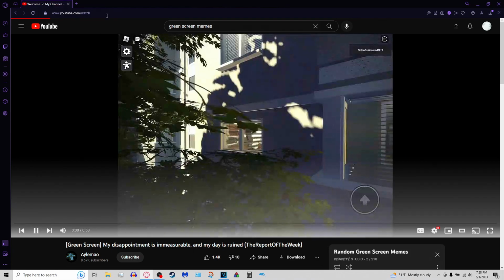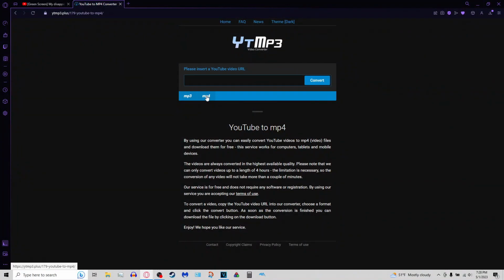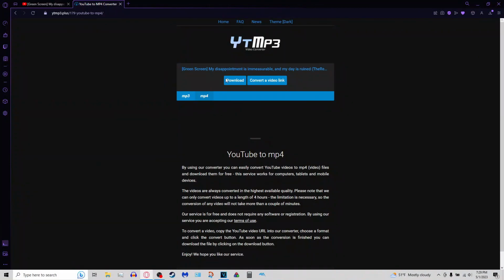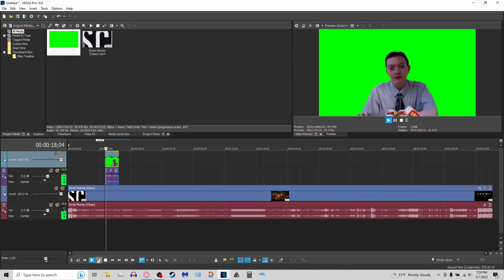How To Use A Green Screen In Sony Vegas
Ever since I started using a green screen people have been asking how I did it. So today I will be showing you with this short and simple tutorial for beginners.
Super Mario Galaxy 2: Starshine Beach Galaxy